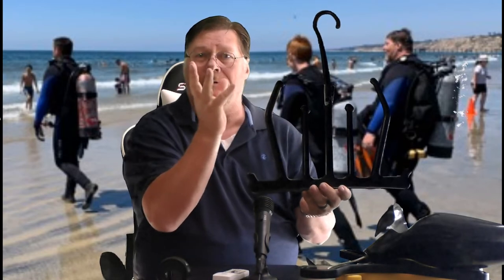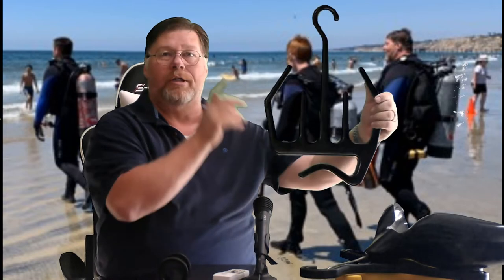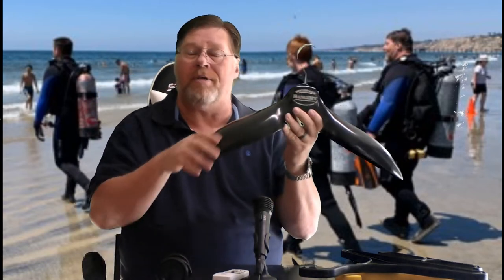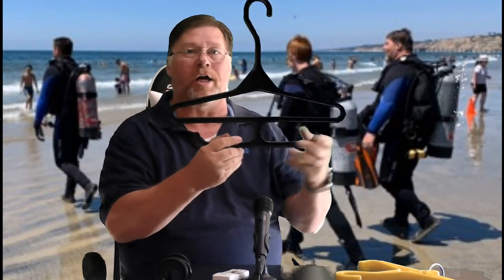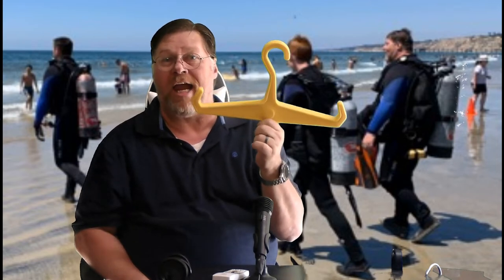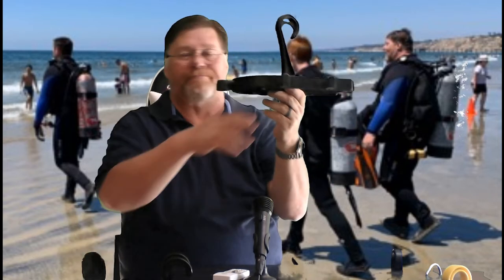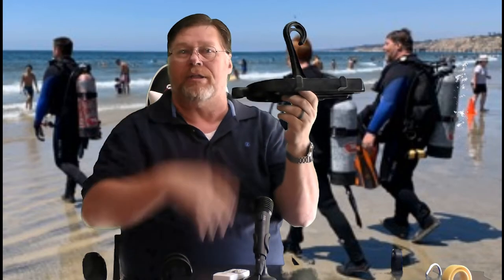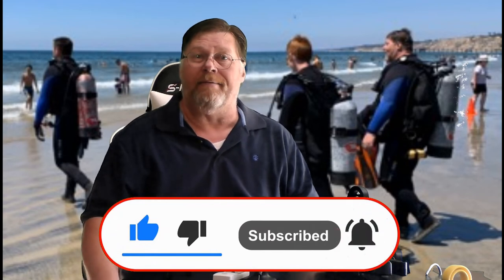Getting the Right Hangers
I get Asked about hanging up my gear to dry. This weeks scuba Talk we go over the different types of hangers and their uses.